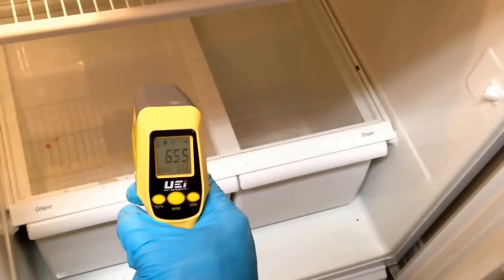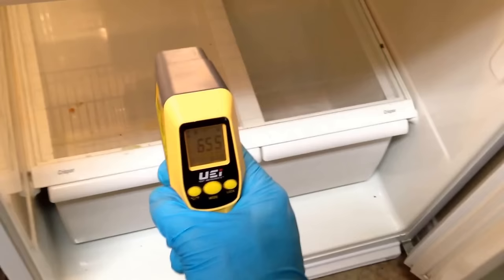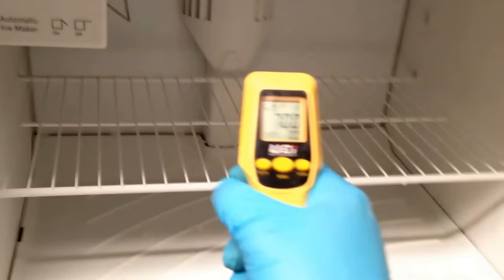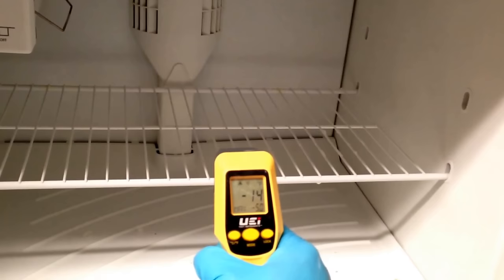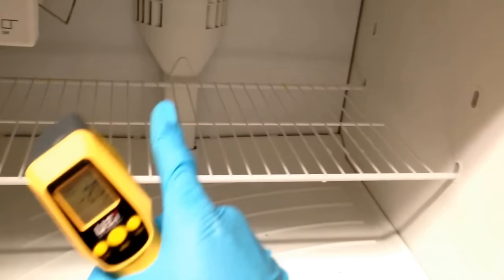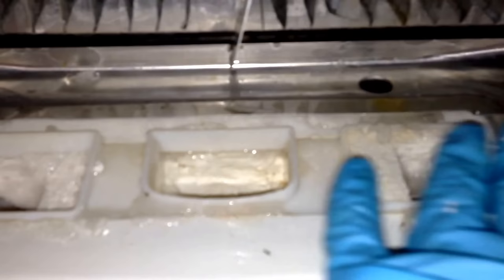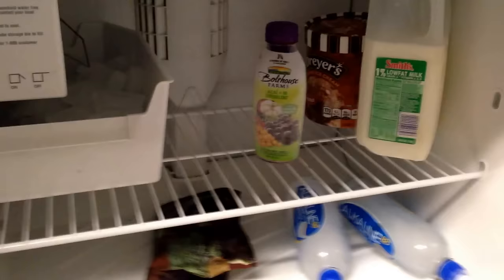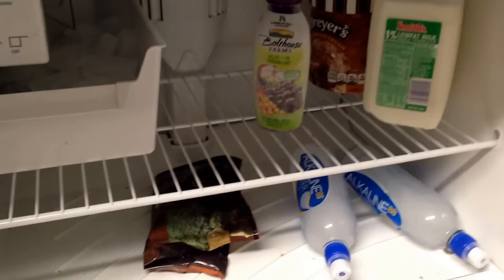Fridge is Warm but Freezer is Cold? DIY Repair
Is your freezer cold? but... your fridge feel warm? Watch this classic yet simple video on repairing this  issue. This is a common problem that can be easily fixed. Don't spend money on a repair man! DIY! (Do it Yourself!)